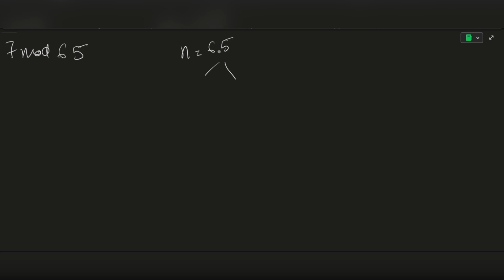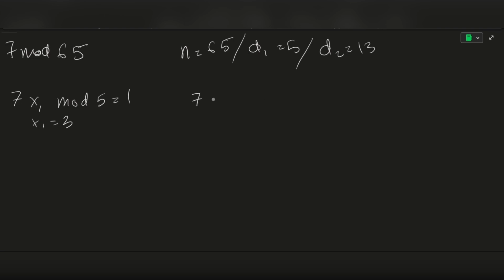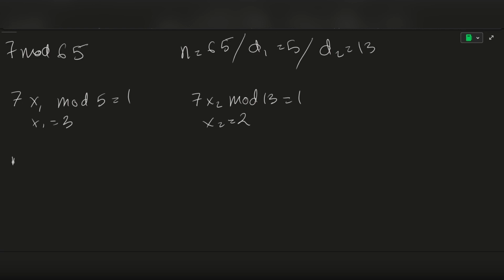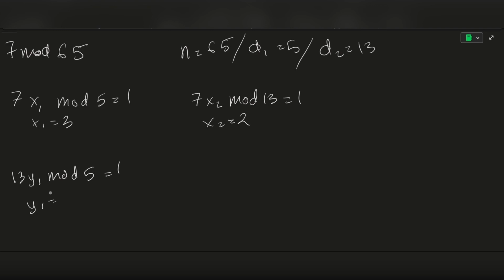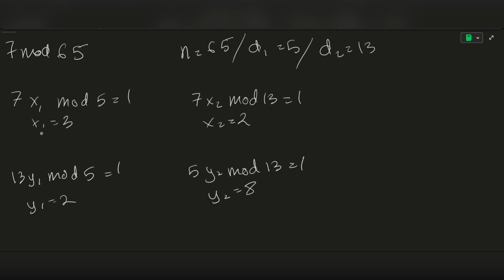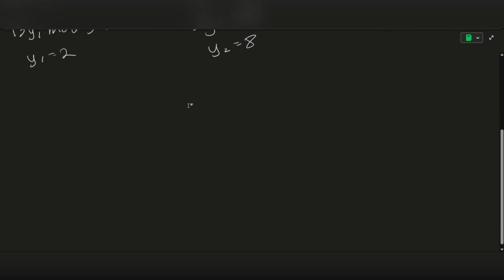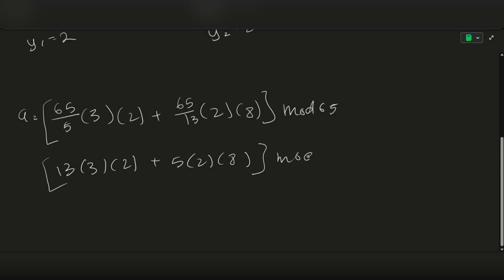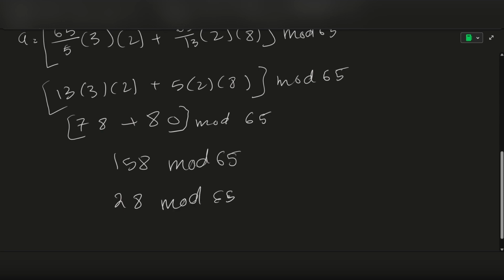Inverse Modulo using Chinese Remainder Theorem